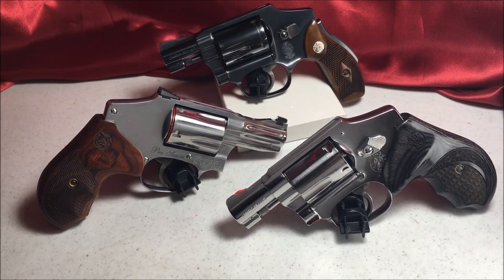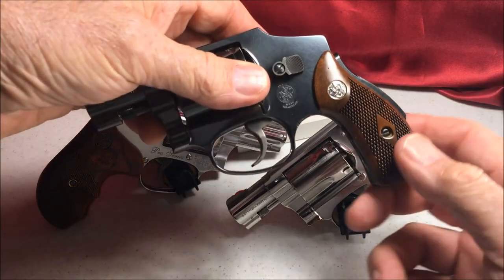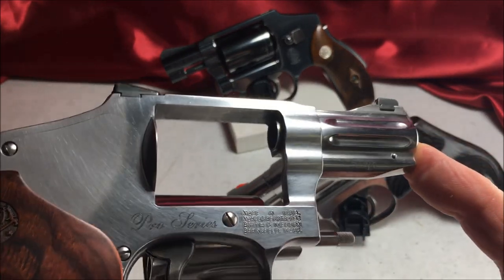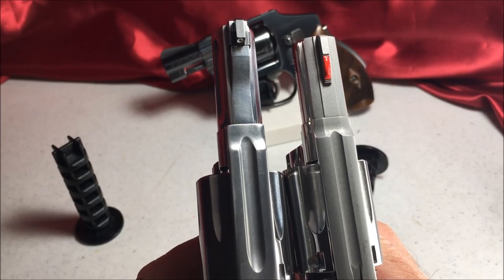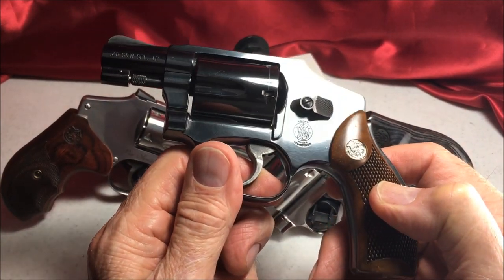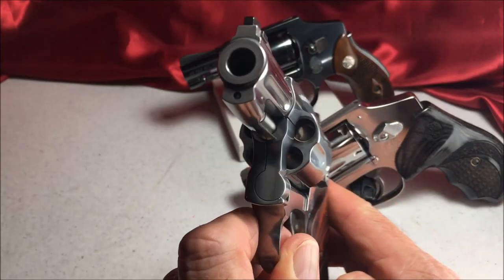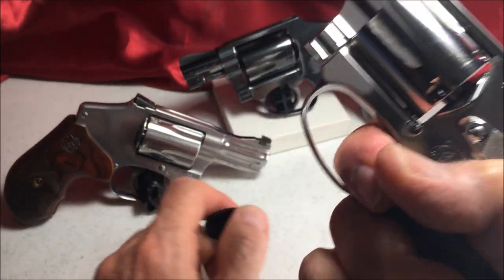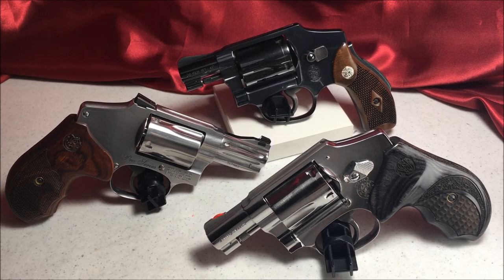S&W Centennial Line Up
Smith & Wesson 5-Shot J Frame Revolvers
Model 40 Lemon Squeezer .38 +P
Model 640 Pro Series .357 Magnum
Model 940 9mm Parabellum